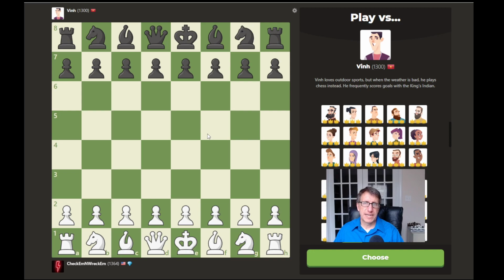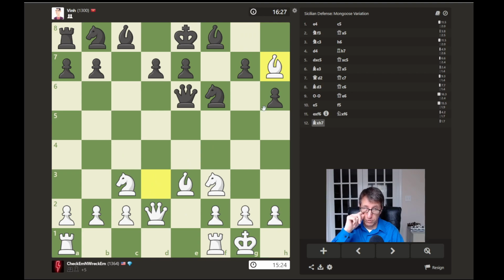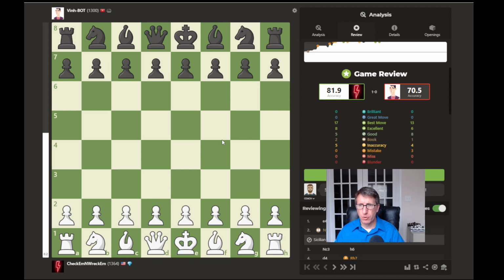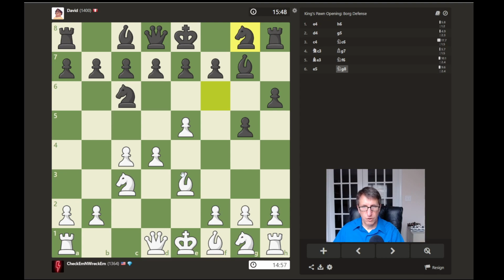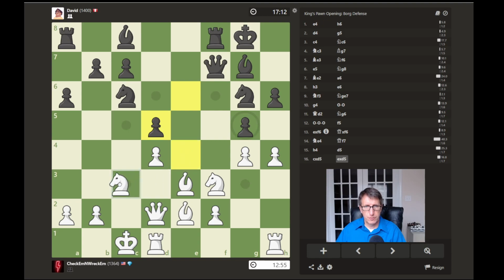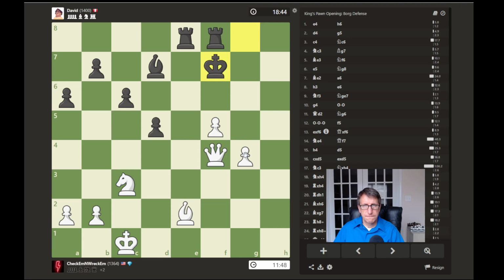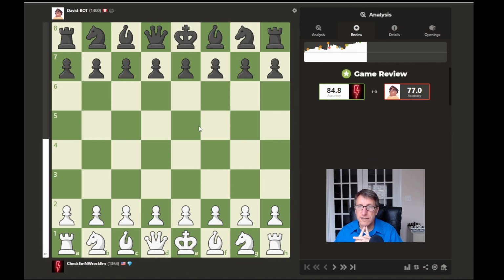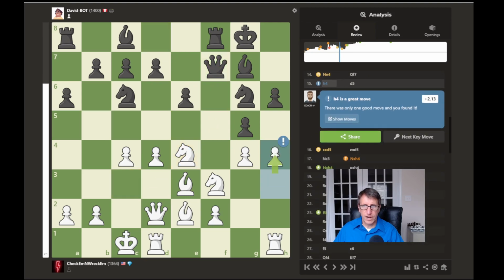Chess Bot Battle Part 7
Chess Bot Battle Part 7 continues this chess series playing against computer chess opponents as I explain moves and chess strategy. I am almost finished with the intermediate chess bots and will soon start playing advanced chess bots when chess games will be more difficult. So until then I have to play the last 1300 and 1400 rated chess bots.